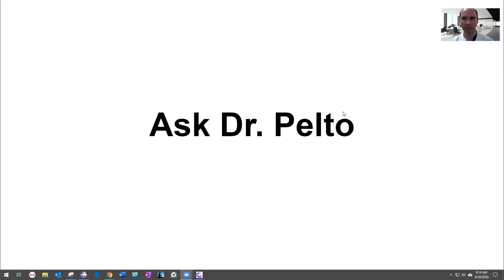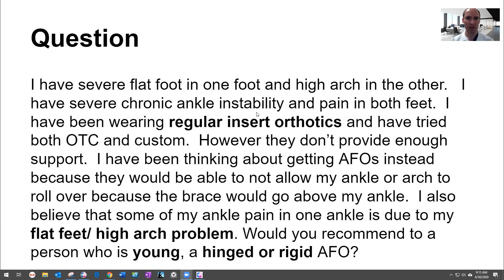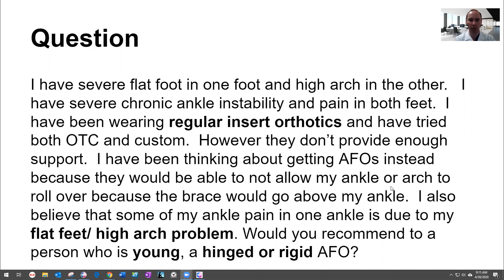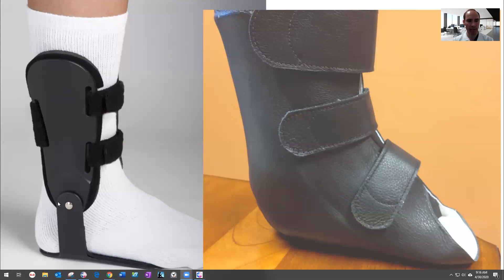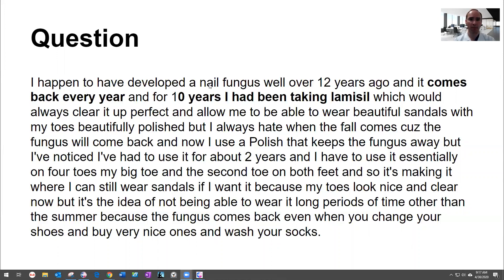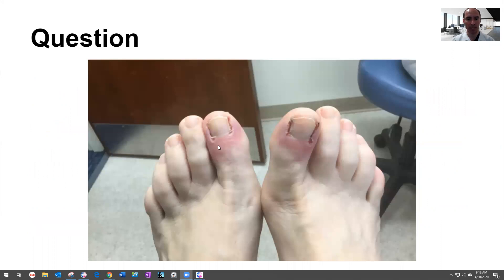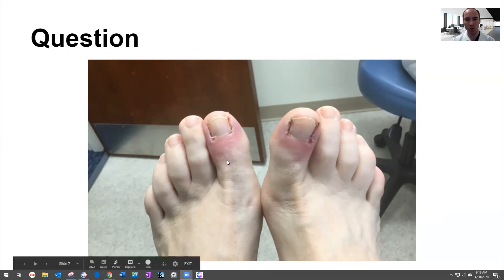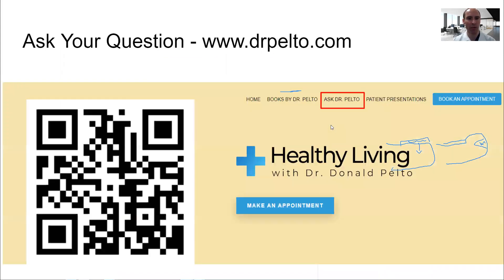Ask Dr Pelto - Episode 1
In this episode of Ask Dr. Pelto we are going to go over some of the common questions I get from YouTube viewers and others that ask on my blog.  If you have a question please submit it to be posted (Ask Dr. Pelto).

In this episode we are going to answer some questions about AFOs, fungal toenails, problems after having a nail avulsion and issues after matrixectomies.

LOVE THIS INFORMATION AND WANT TO LEARN MORE ABOUT YOUR FOOT CONDITION?

1) MAKE AN APPOINTMENT if you live in Massachusetts and want to see Dr. Pelto